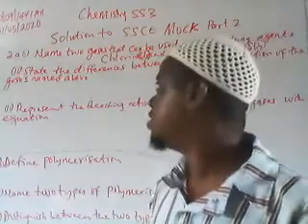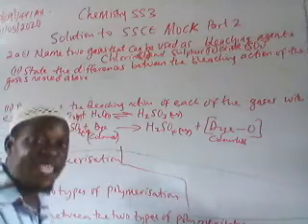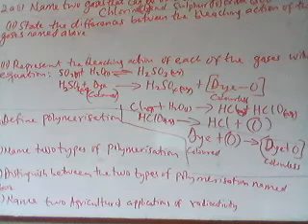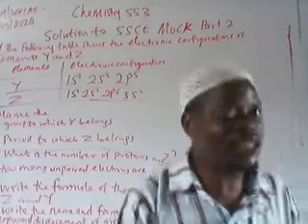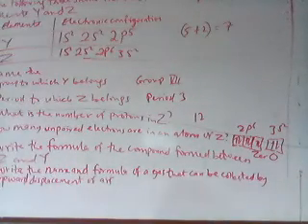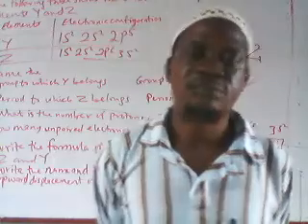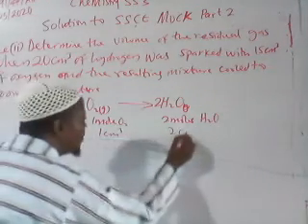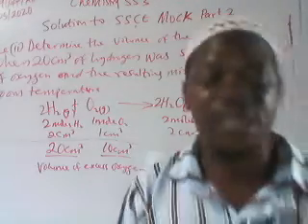CHEMISTRY SS THREE CLASS 2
Solution to ICOS 2020 Mock Examination part 2